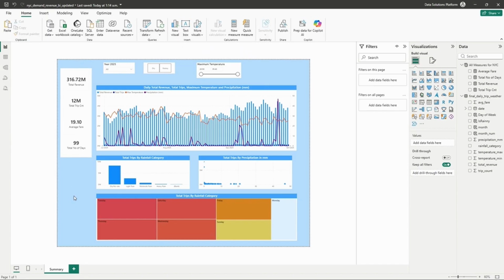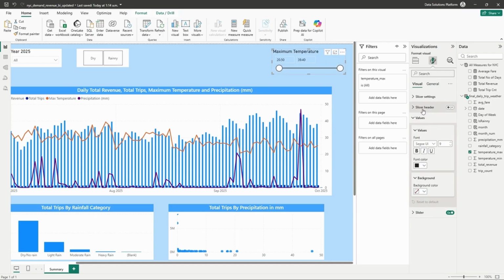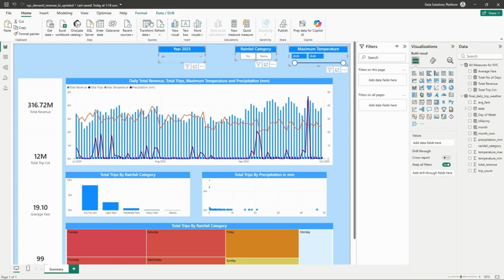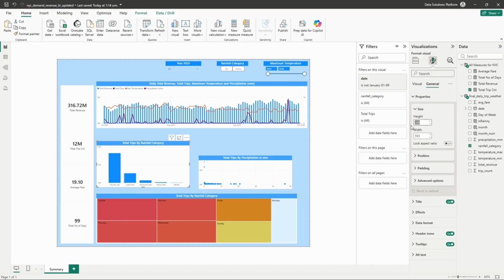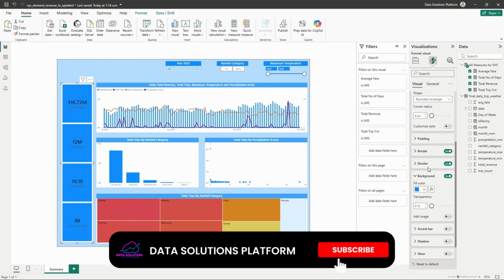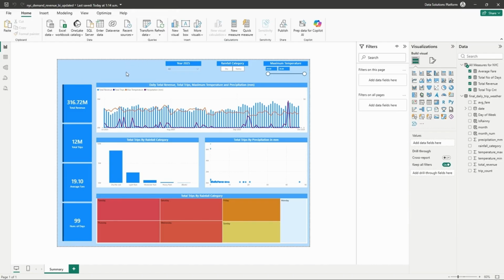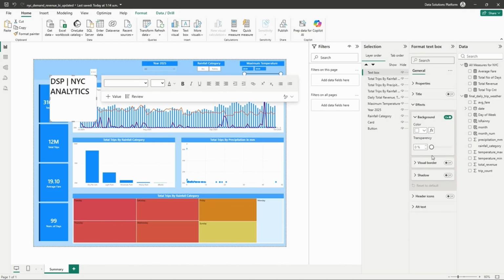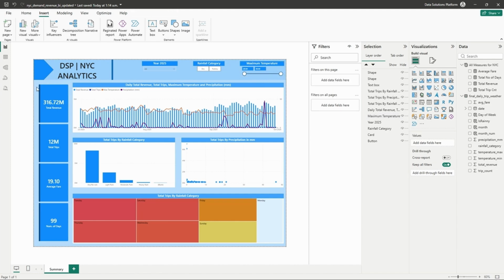⚡End-to-End Data Project | AWS + Databricks + Power BI | Part 19 | PBI Dashboard Design 2 | Visuals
In this video, you'll learn how to design stunning Power BI dashboards from scratch.